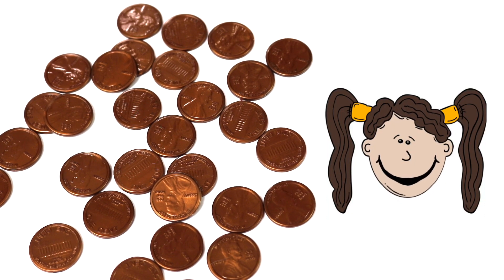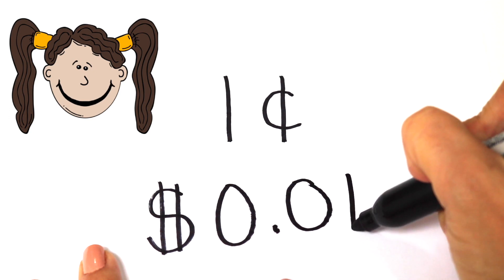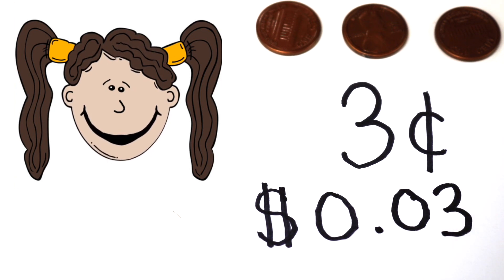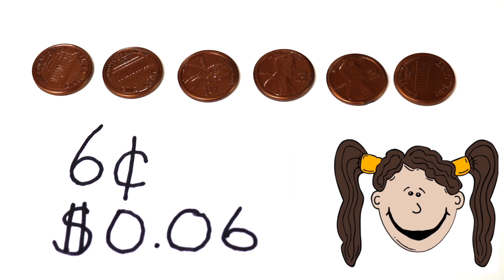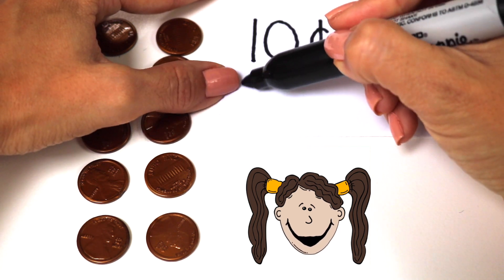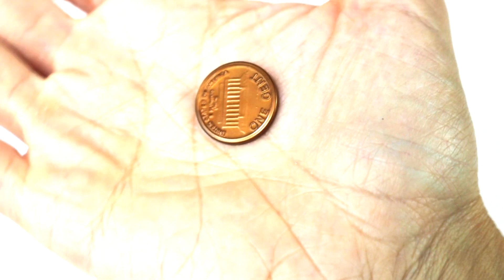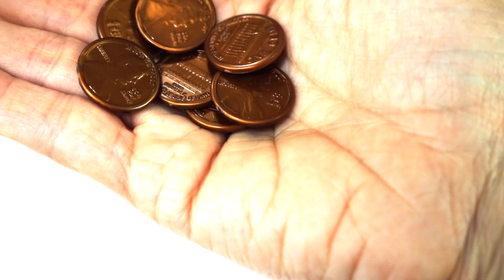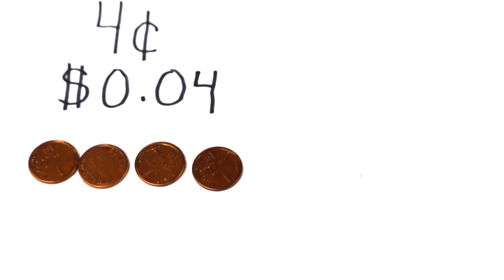Counting Money : Using Pennies to Count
In this counting money video your child will learn the value of the penny.

Your toddler will also be able to see what it looks like and help Penny count her pennies.

They will also learn how to write each value correctly.